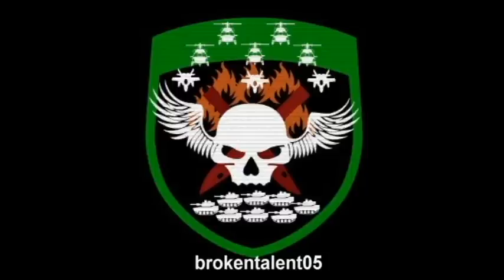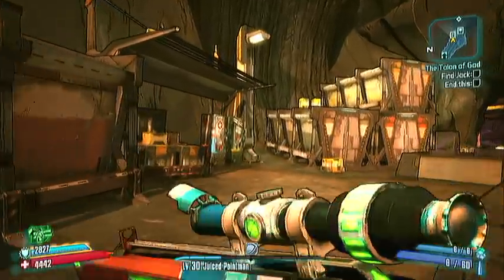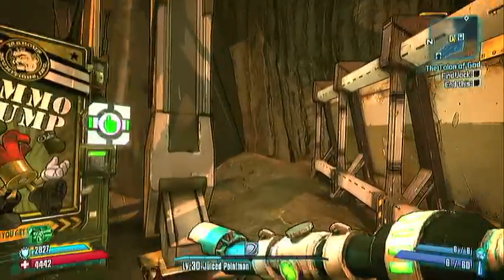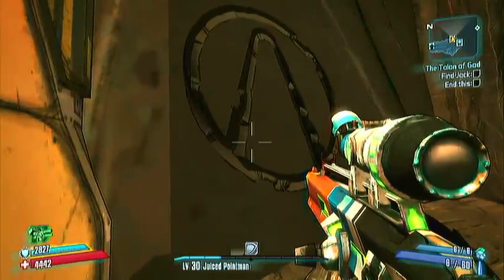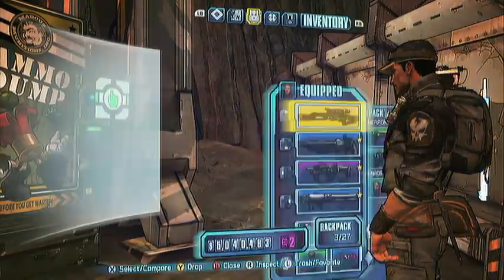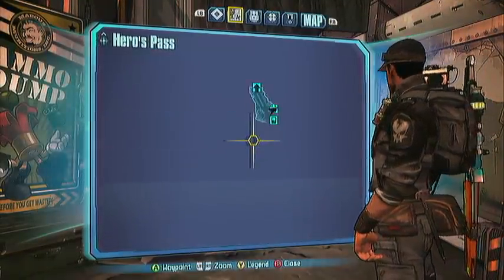Borderlands 2 Vault Cult Guide #26 (Heroes Pass)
Part 26 of Drake's cult guide.